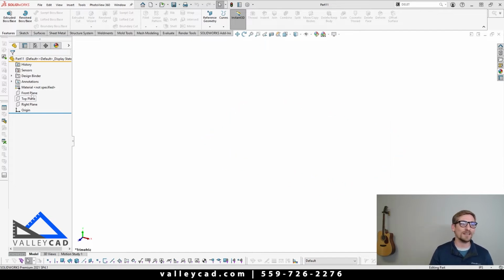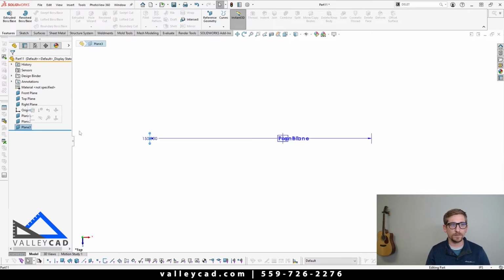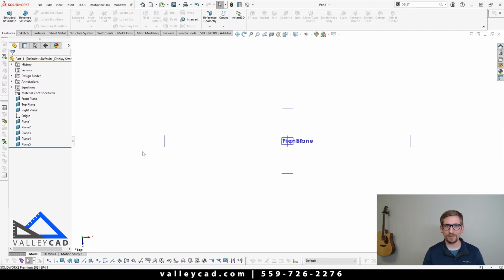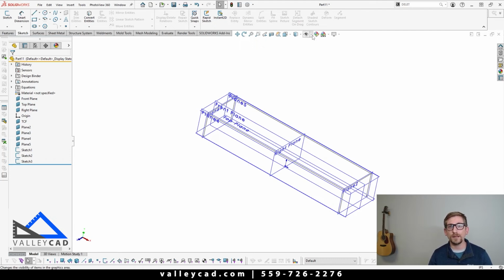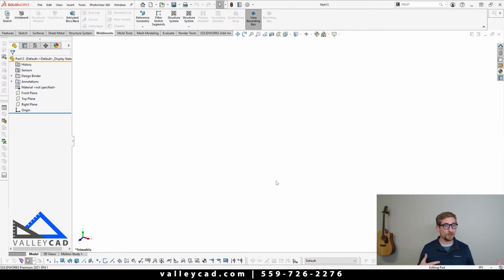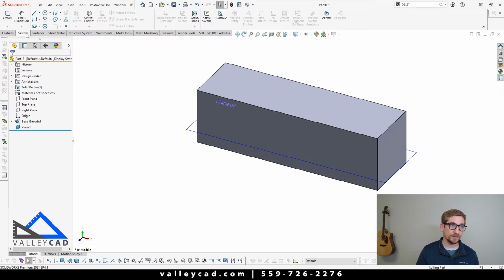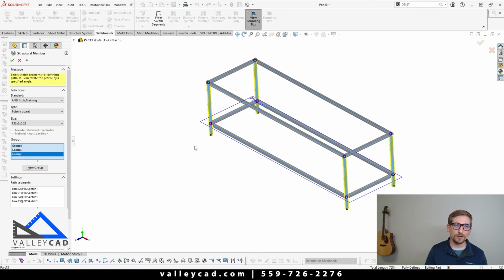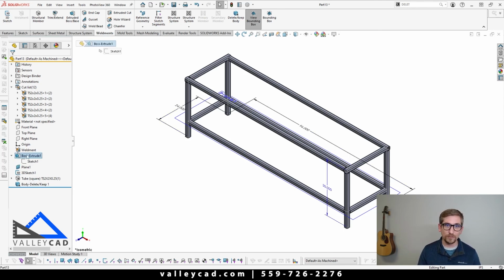Create a Part for a Weldment | Take a Break with Valley CAD | SOLIDWORKS Training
Sometimes the most challenging thing in making a part is knowing how to start it! In this video, Peter will show his two most common ways to create a Weldments Part file. He utilizes a 2D Sketch and Planes and then uses a 3D Sketch and a simple Boss/Base Extrusion.